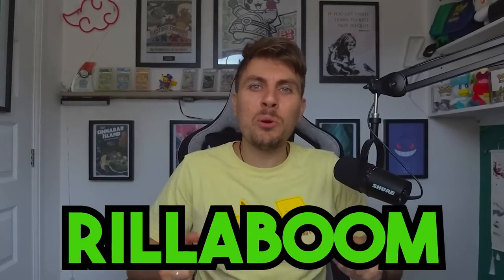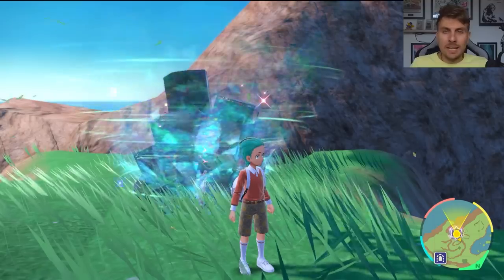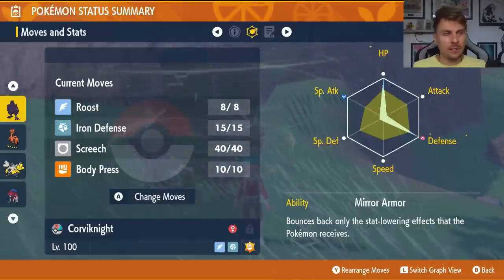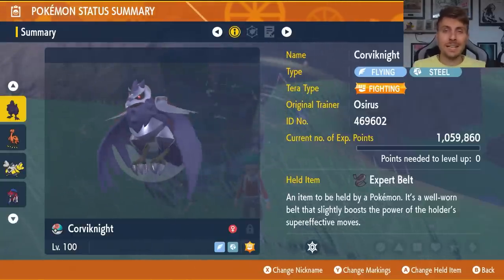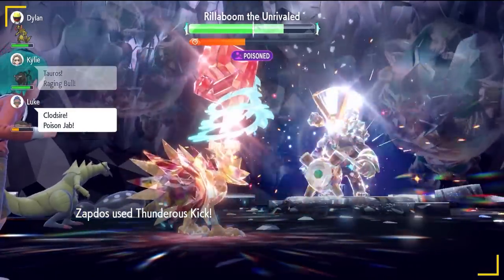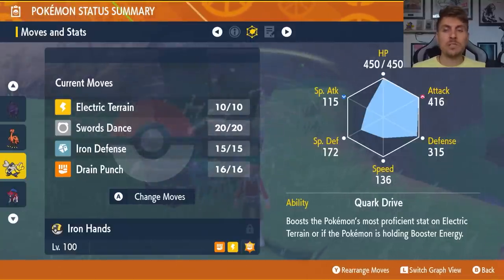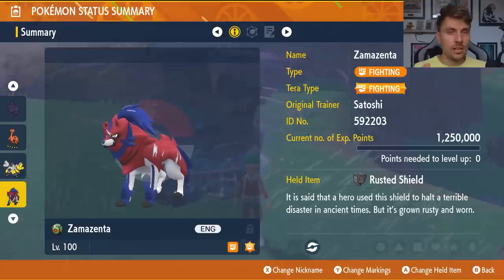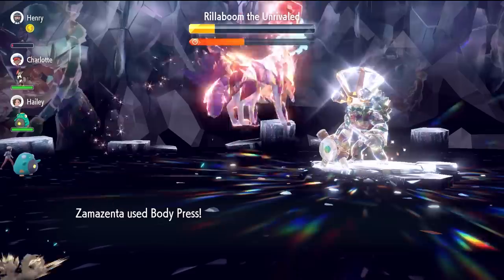UPDATE! The BEST Pokemon to SOLO 7 Star RILLABOOM Tera Raid in Scarlet and Violet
The BEST Pokemon to SOLO 7 Star RILLABOOM Tera Raid in Scarlet and Violet
This video will go over the latest Tera Raid Event for the 7 star Rillaboom in Pokemon Scarlet and Violet.

Featured Build:

Zapdos-Galar @ Shell Bell
Ability: Defiant
Tera Type: Fighting
EVs: 4 HP / 252 Atk / 252 Def
Adamant Nature
- Close Combat
- Taunt
- Bulk Up
- Thunderous Kick

Corviknight @ Expert Belt
Ability: Mirror Armor
Level: 50
Tera Type: Fighting
EVs: 252 HP / 252 Def / 4 SpD
Impish Nature
IVs: 0 Atk
- Roost
- Screech
- Body Press
- Iron Defense

Iron Hands @ Metronome
Ability: Quark Drive
Tera Type: Fighting
Adamant Nature
- Electric Terrain
- Iron Defense
- Swords Dance
- Drain Punch

Zamazenta @ Rusted Shield
Ability: Dauntless Shield
Tera Type: Fighting
Impish Nature
IVs: 0 Atk
- Reflect
- Snarl
- Iron Defense
- Body Press